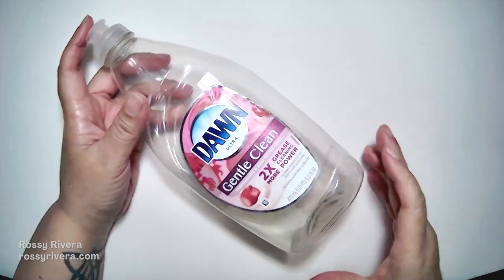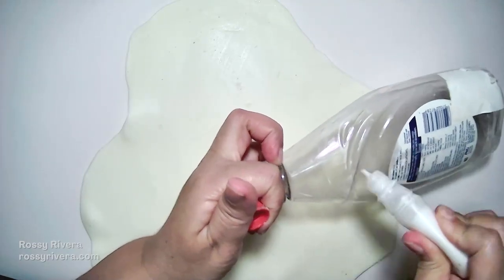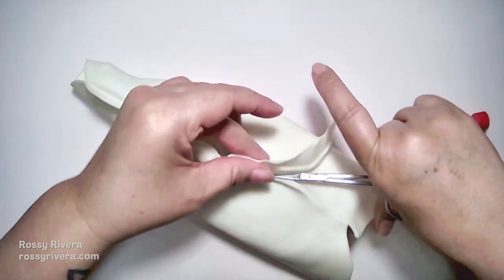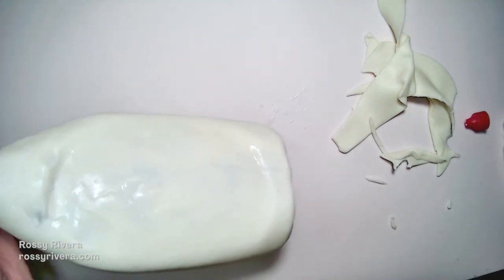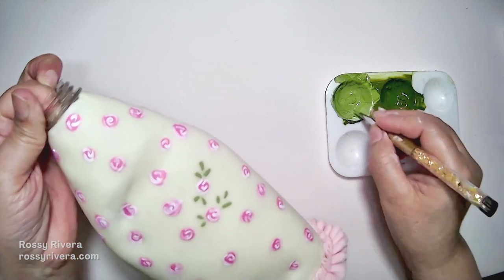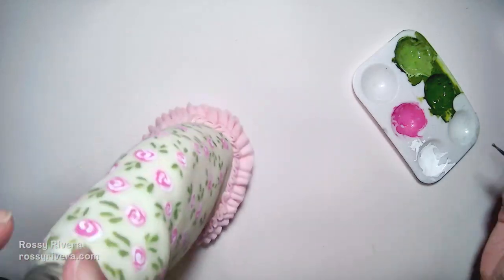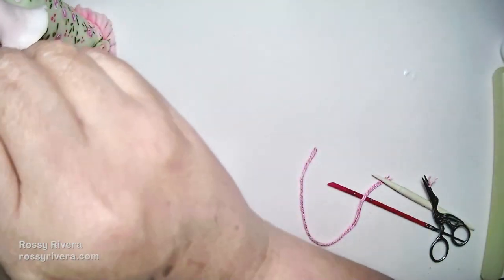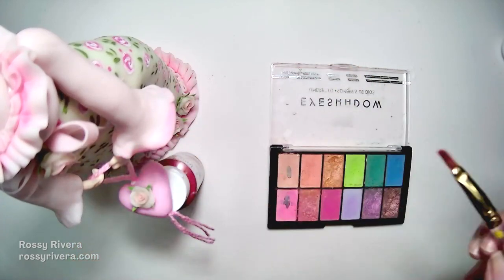How to make a Shabby Chic Floral DOLL in cold porcelain clay | DIY | Rossy Rivera Art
Hi there! Today we're making this adorable shabby chic, floral-themed doll in cold porcelain clay, reusing a bottle of Dawn dish soap. This is a full tutorial, step-by-step.

Our classes in Spanish ► @ManosCreativas

▼ About Mrs. Rossy ▼
Teacher by Profession, Artist by Choice. Visual artist passionate for cold porcelain clay, with a history of working with it for over 16 years, completely self-taught and independently. Always striving for innovation and visual beauty, adding a personal touch to every one of my projects, conveying emotions, message and meaning. I love creating, I love creative recycling and mixing various techniques such as cold porcelain clay modeling, paper mache, faux finishing, painting and sketching.